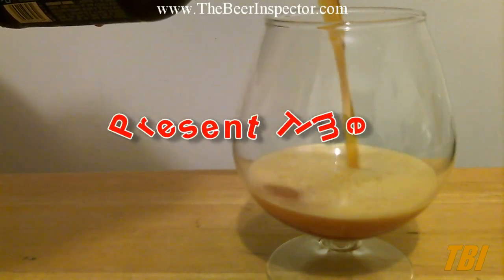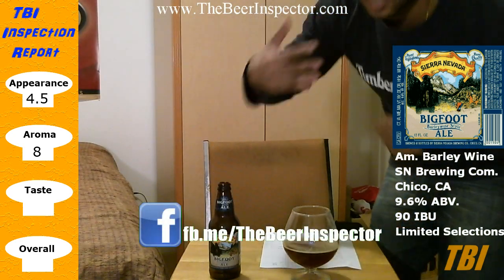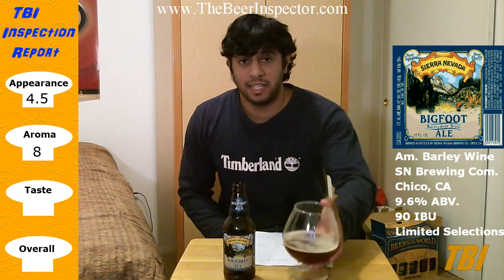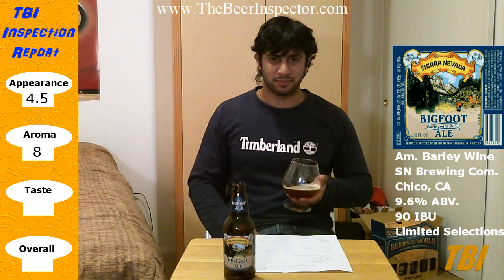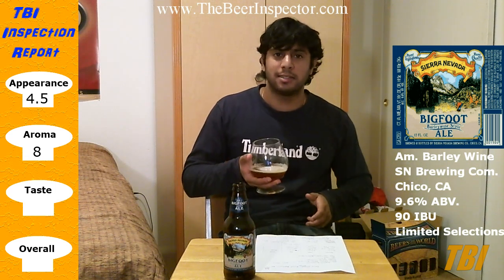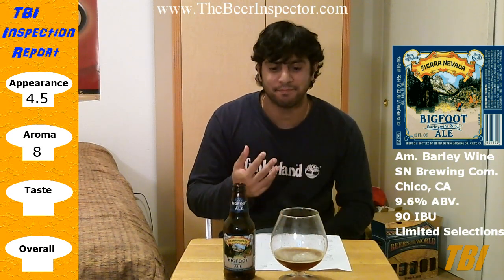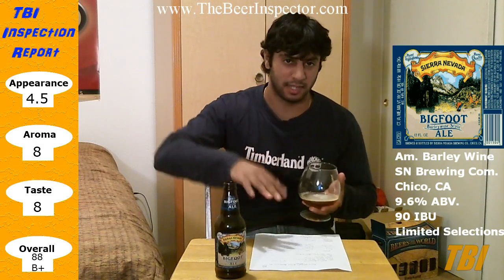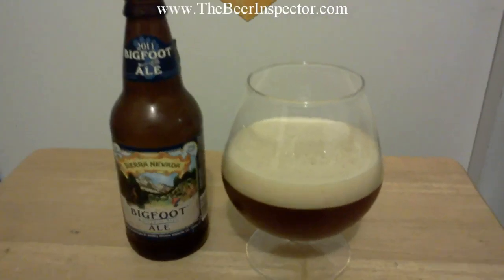Sierra Nevada 2011 Bigfoot Barleywine Ale (Cellared) - Inpsection #50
Background Music For Pour "Music by JewelBeat. Download your free music and free sound effects

Background Music For Outro and Begging background brought you Name of Song: Turn IT + Chubbing